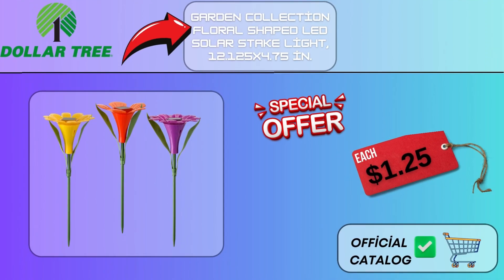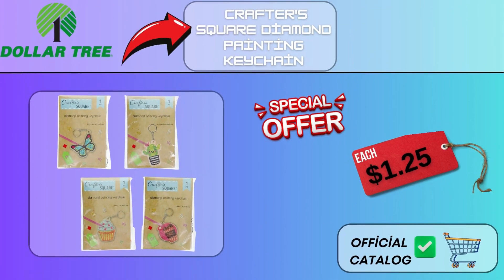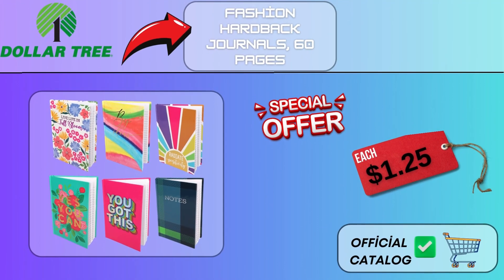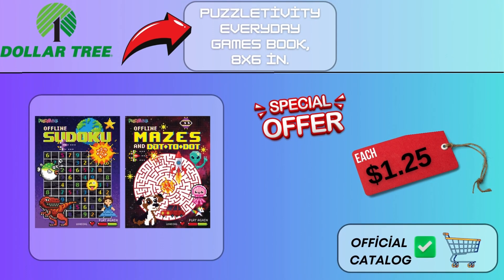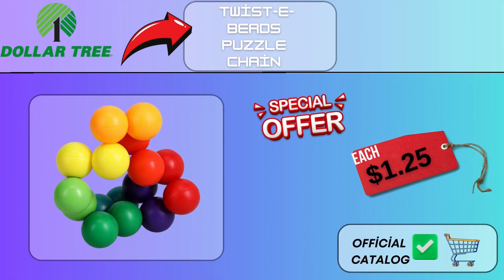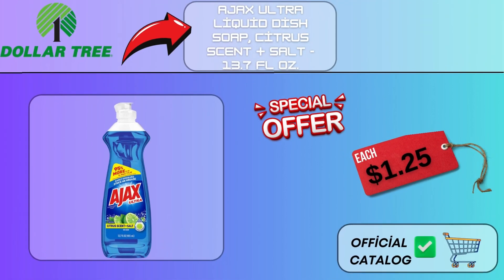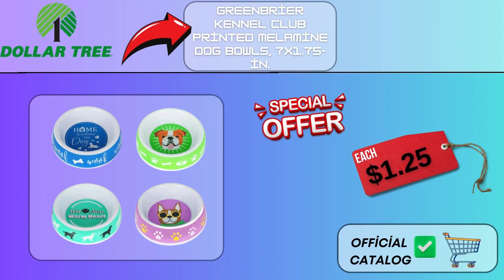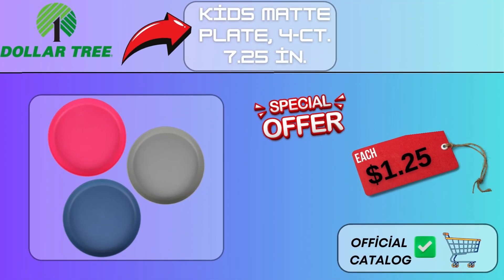I've never seen such good products at Dollar Tree ! | Deal Time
Hey ladies! You won't believe the amazing finds I discovered at Dollar Tree! These products are absolute gems, and you don't want to miss out on these deals. Happy shopping!